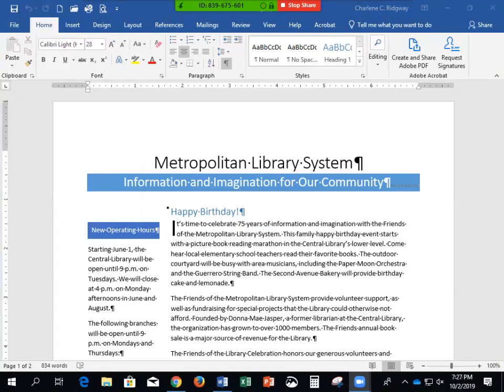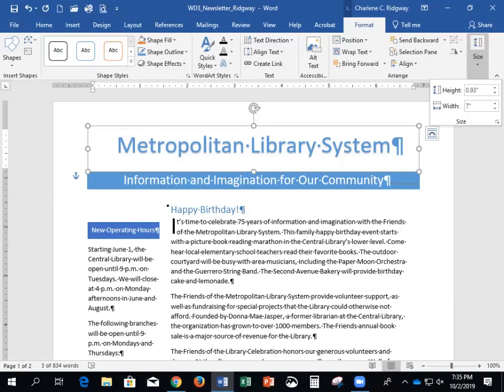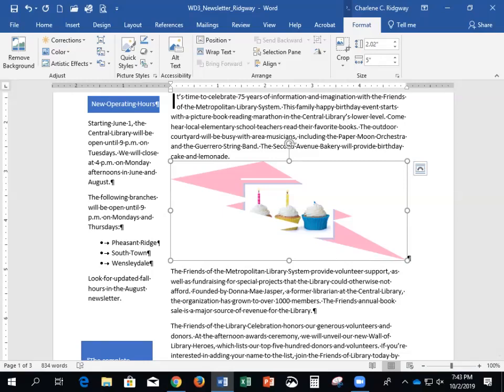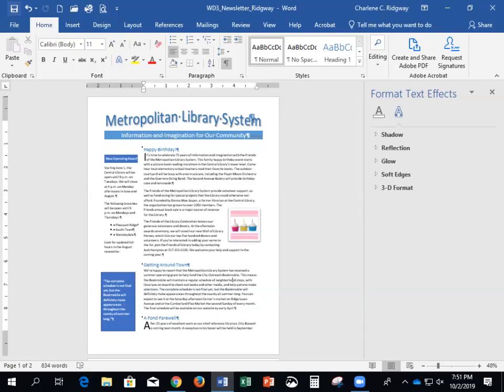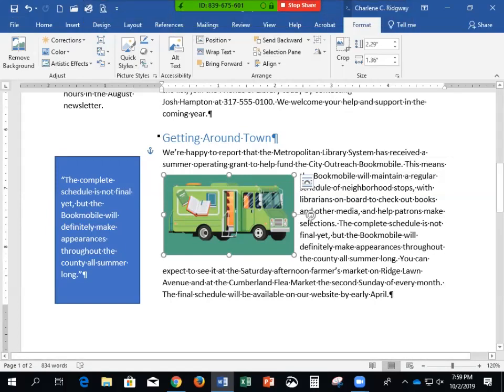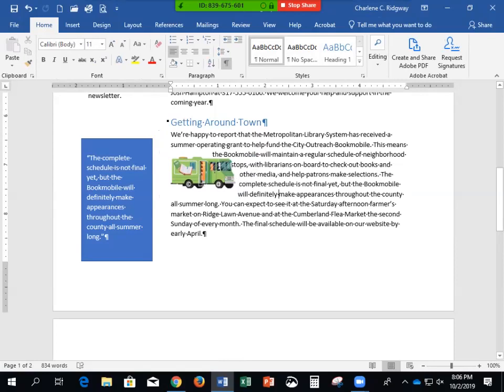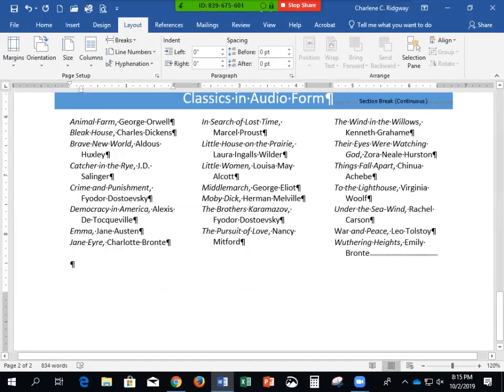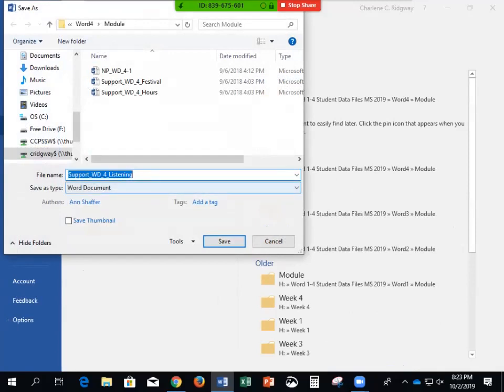Adding and Modifying Clip Art and Icons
Word 4. We continue creating our newsletter by inserting and modifying clip art and icons.